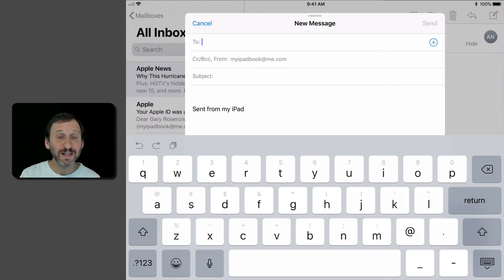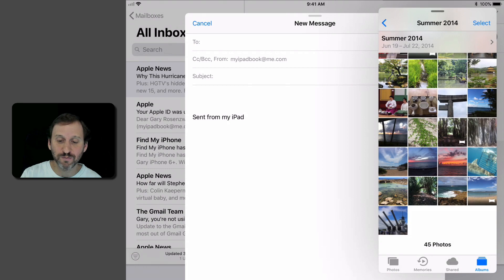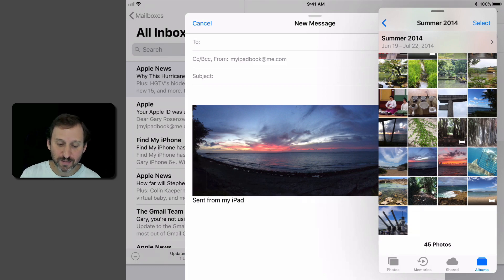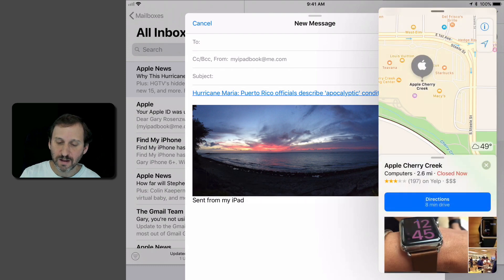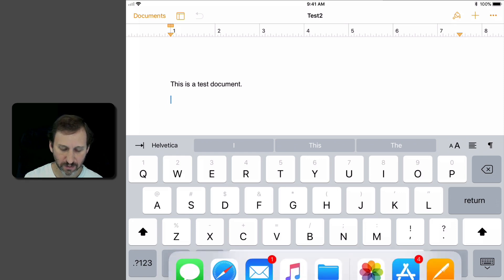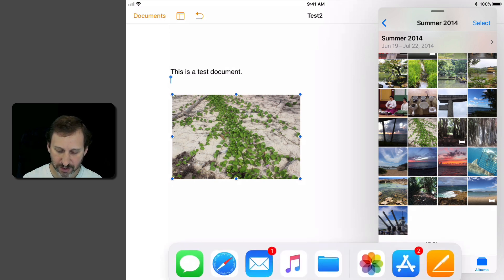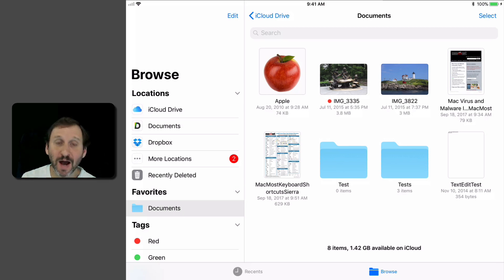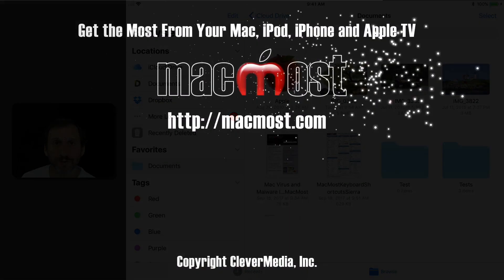Using Drag and Drop in iOS 11 (#1496)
With iOS 11 on the iPad you can drag and drop items between some apps. Learn how you can drag and drop photos, links, locations and other objects into a Mail message and a Pages document. This technique makes composing messages and documents much easier if you need to grab elements from other apps. You can also use it to export photos from the Photos app to iCloud Drive.